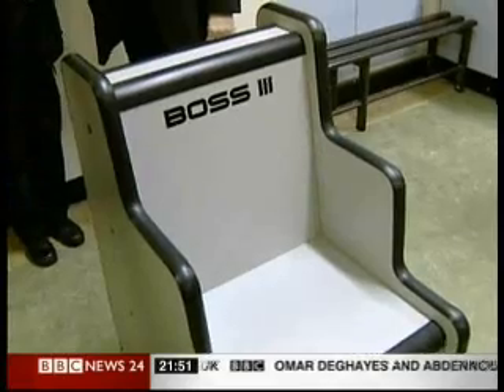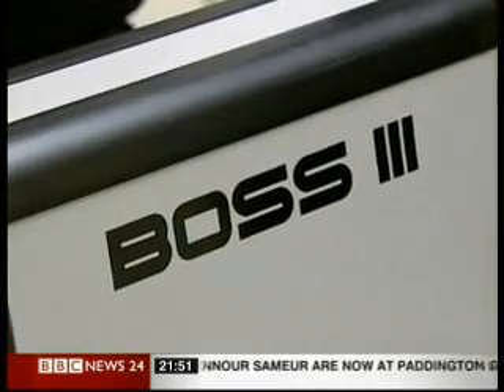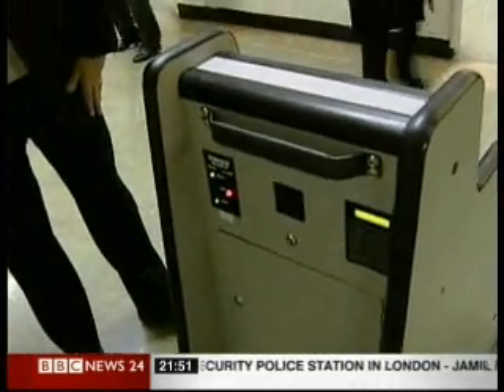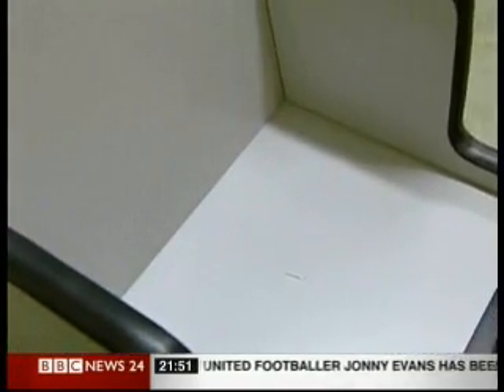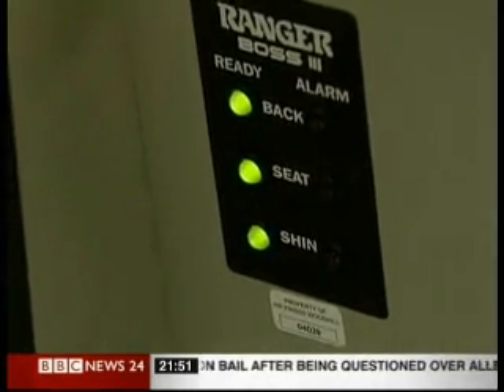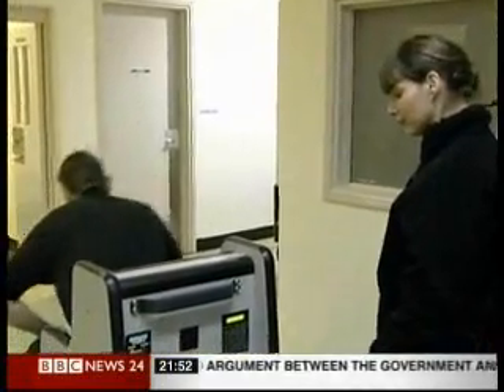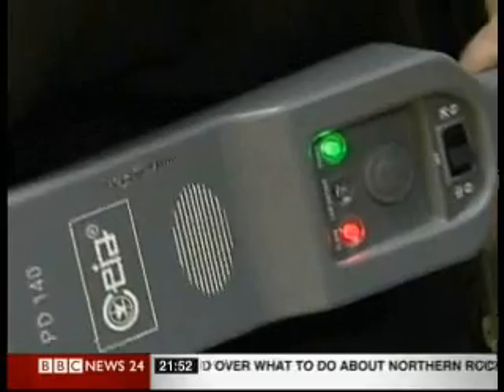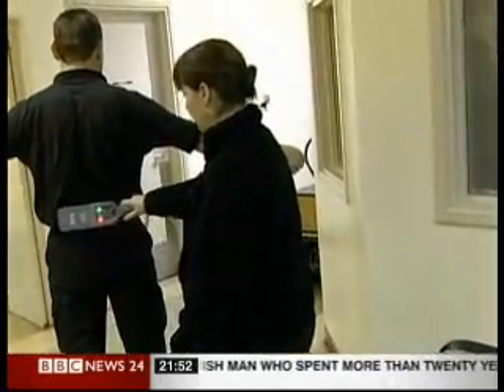BODY SCANNING, METAL DETECTING CHAIR